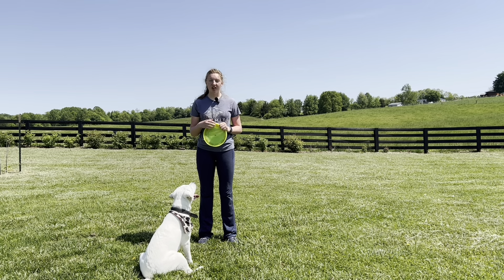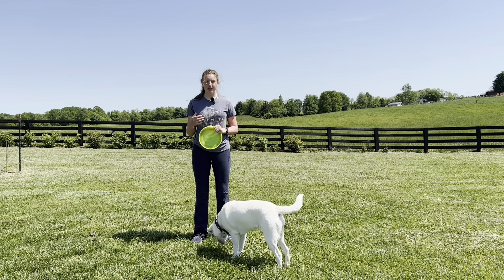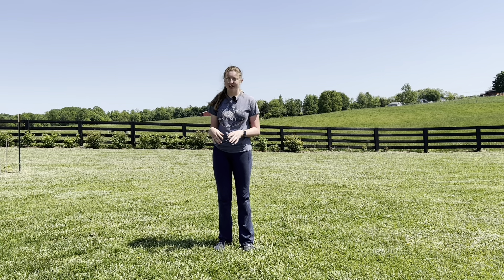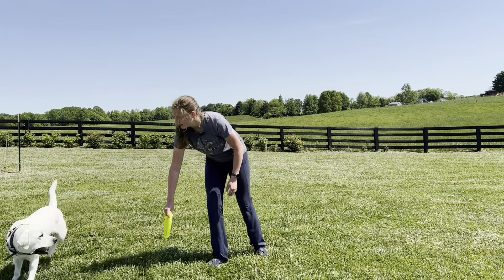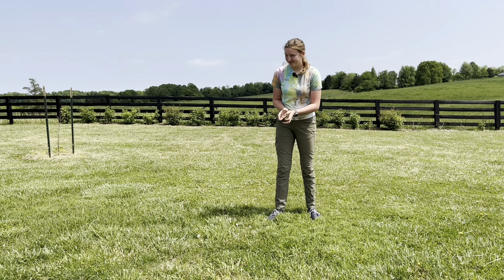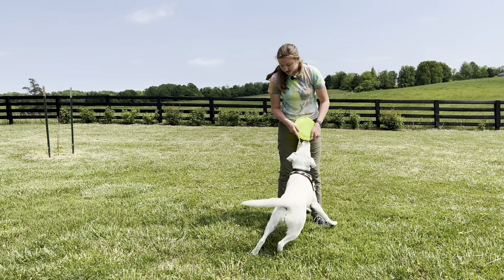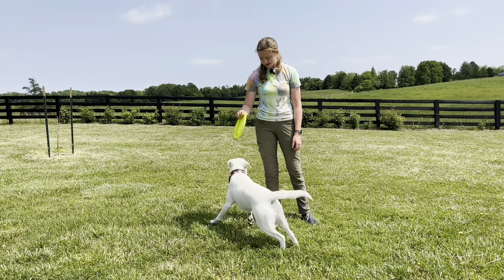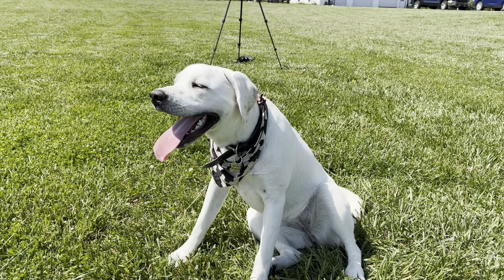Teaching Your Dog To Spin ( And A Sneak Peak Of What’s In Lisa’s Future )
Join me as I teach Lisa to spin on cue! This s a super simple trick to teach your dog and will impress many people!

I have decided that Lisa will benefit from learning lots of things that service dogs learn before they are 2 years old ( The basics for service dogs ). This includes walking politely through a door. So I'm teaching Lisa to do just that!

This video is part of a series where I teach my puppy Lisa to be the best pal!